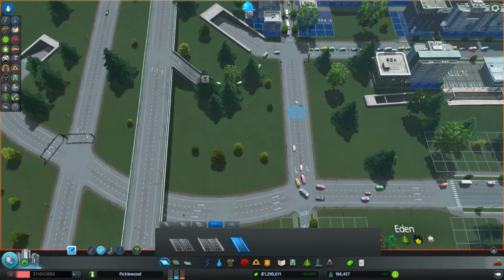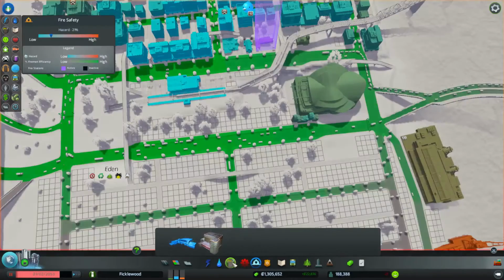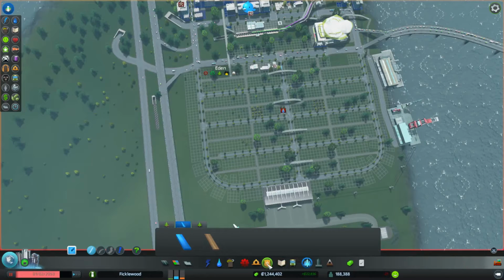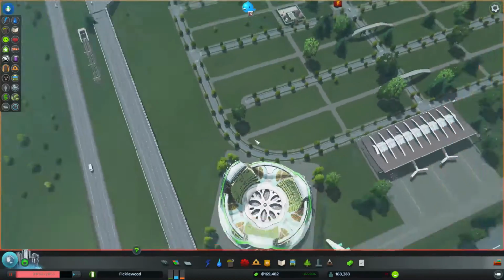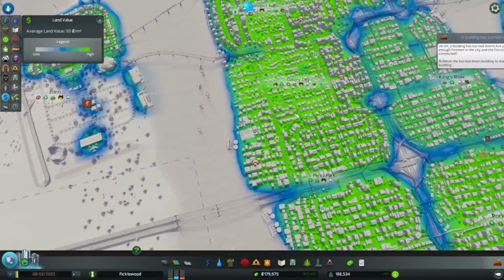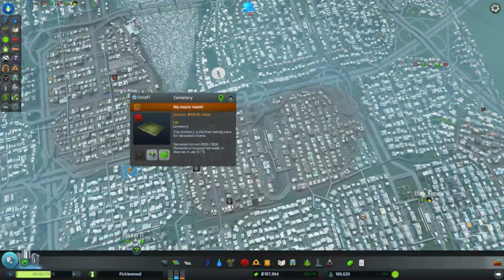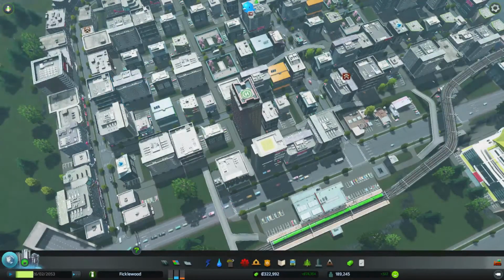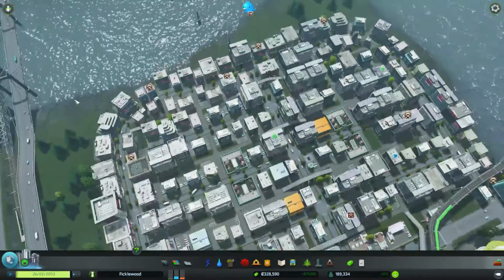Cities: Skylines Strategy & Tactics 93: The Eden Project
What would the zone of Eden be without the Eden Project. A purchase planned for many moons ago, will it pay off?